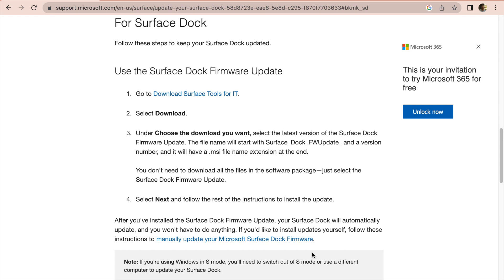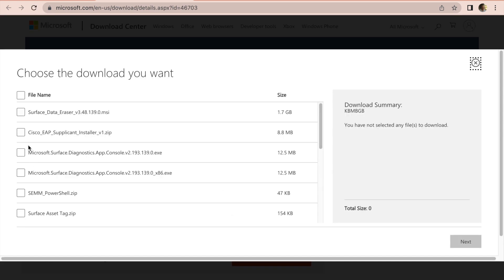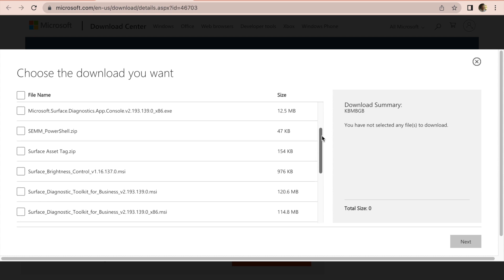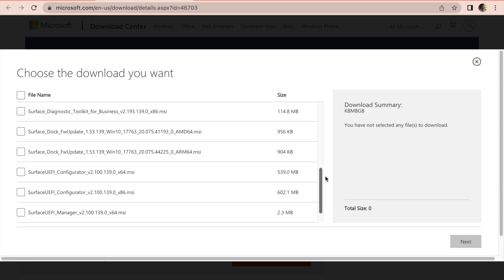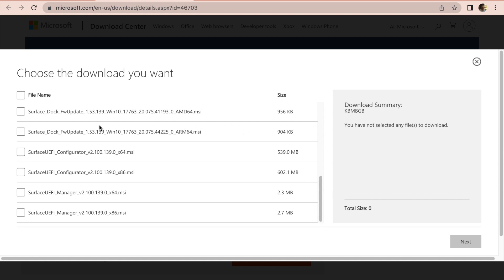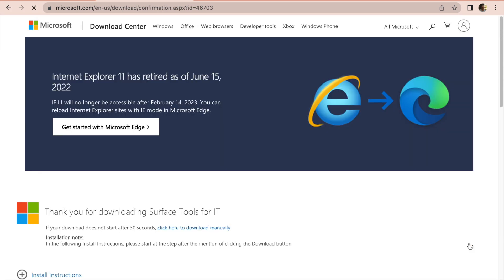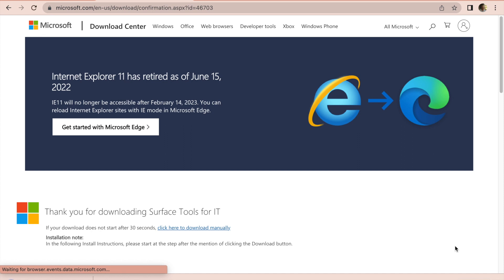How to Fix Microsoft Surface Pro 4 Dock LAN Network Issue - Drops LAN Connection - Solved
In this video I describe to you the issue that I had with the Microsoft Surface Pro 4 dropping the LAN connection, which was connected via the Surface Dock.

I show you how I fixed it by updating the Surface Dock to the latest firmware found here:

I trust that this video is helpful to others!